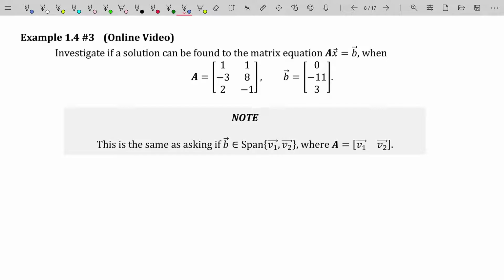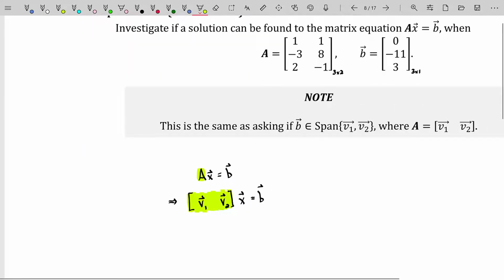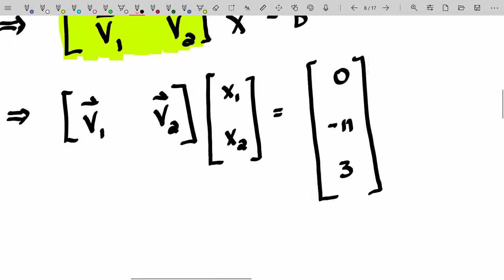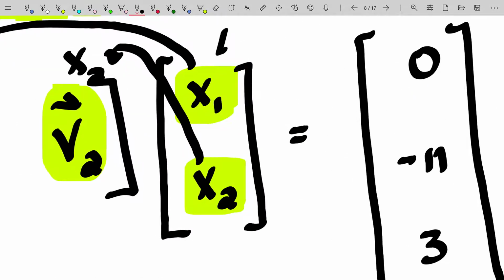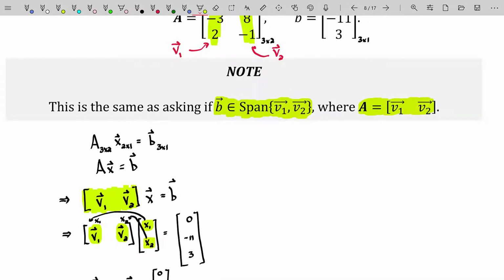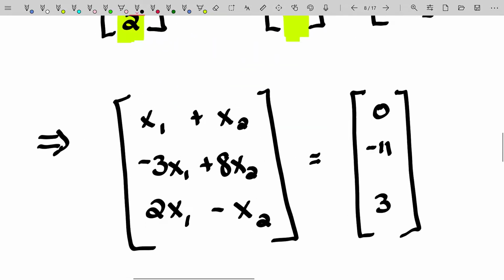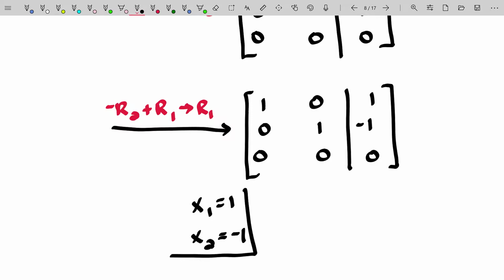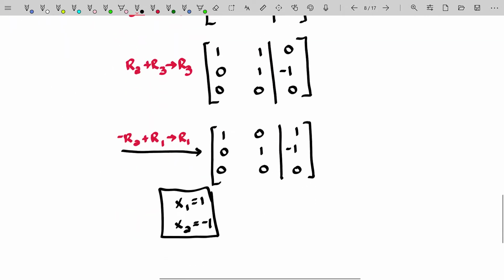Linear Equations in Linear Algebra - The Matrix Equation Ax = b - Example: Solving a Matrix Equation